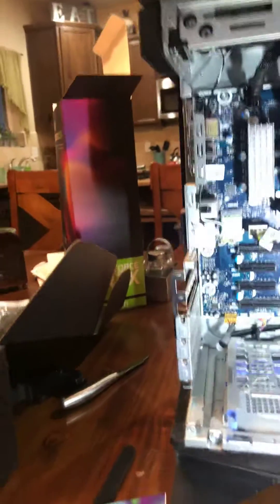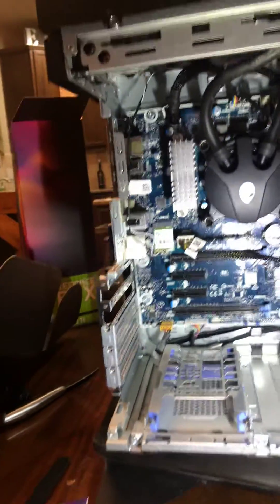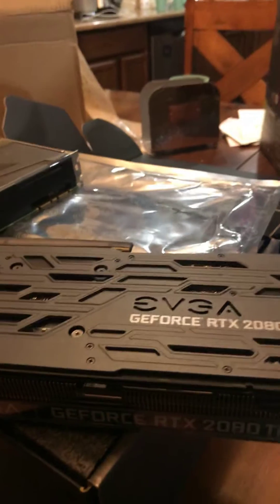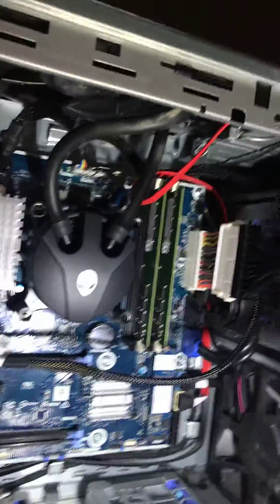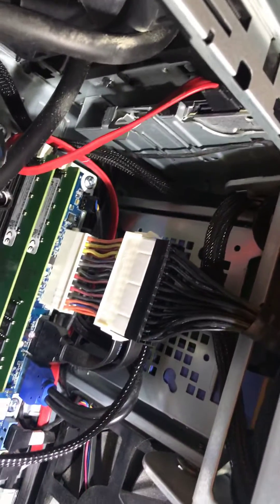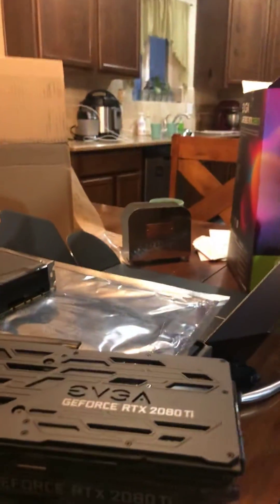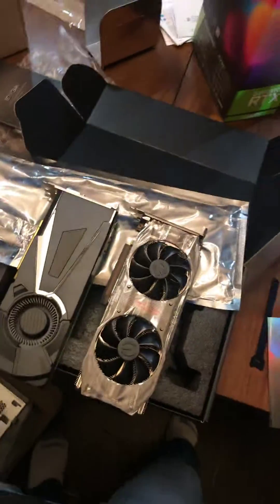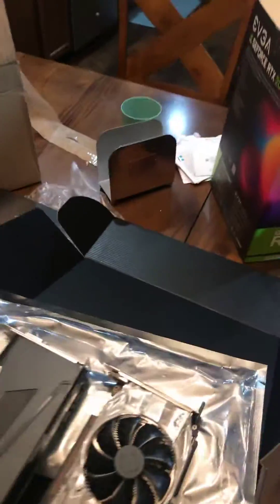Alienware Aurora R7 PSU and GPU upgrade 2080TI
I installed an EVGA 850 BQ and EVGA 2080ti.  Everything went in and works perfectly.  As you can see in the video there is an adapter that connects to the 24 pin cpu plug and gives a second CPU power plug by the GPU.  The power supply linked below had 2 cpu plugs and I eliminated the adapter all together.  GPU temps went down from 85 to 74 during gameplay, but I'm noticing CPU temps are up.  They hover in the 60s and 70s.

This is the lowest priced 2080TI and a base model.

Possibly the adapter (not confirmed)